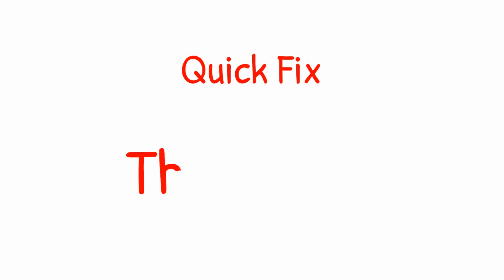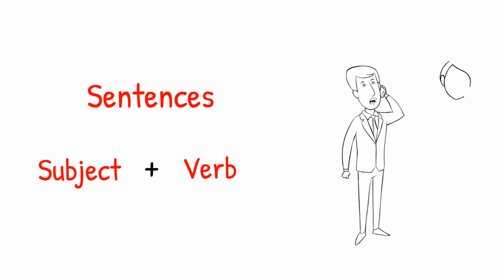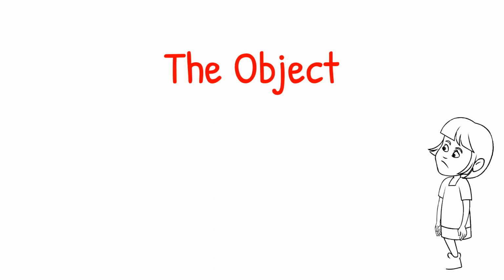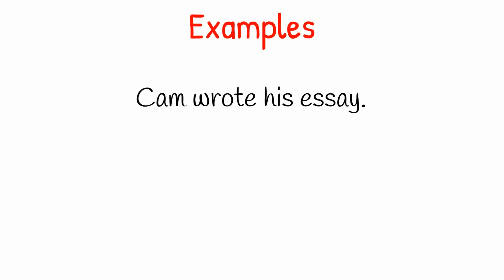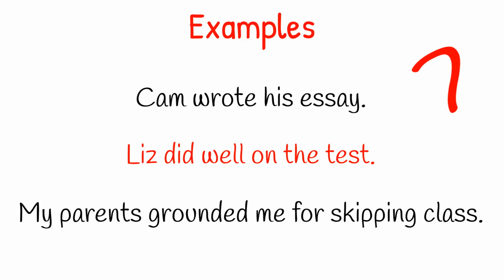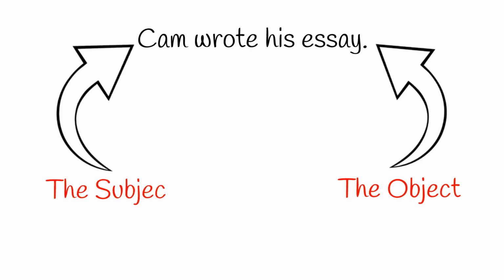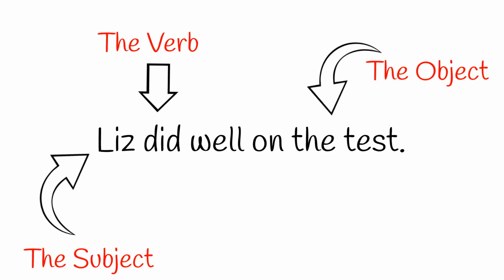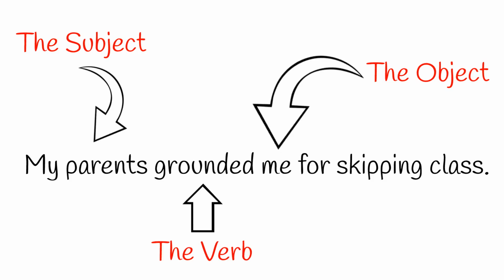Quick Fix: The Object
One of the fundamental parts of a sentence, the object is what your subject acts on. Get to know this important piece of writing in this Quick Fix from Big Red Pen.

Want free writing resources? Get free reference sheets and worksheets from Big Red Pen